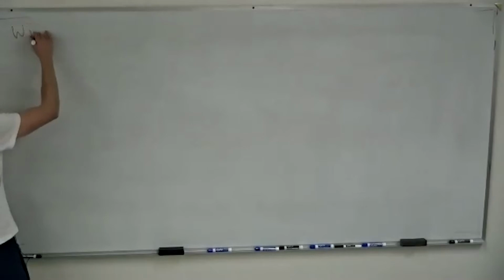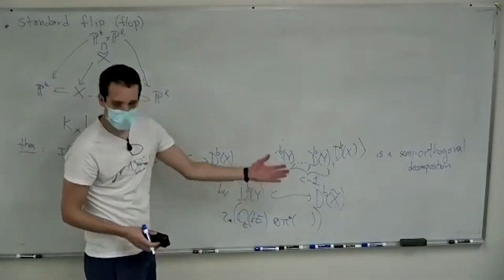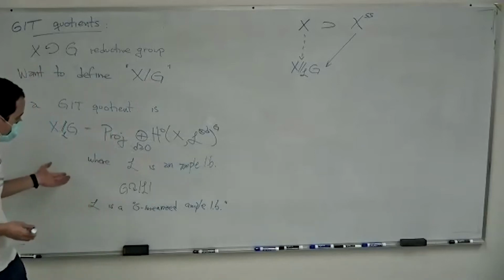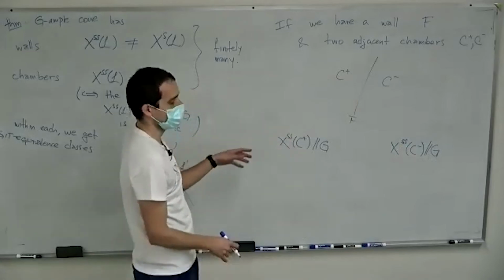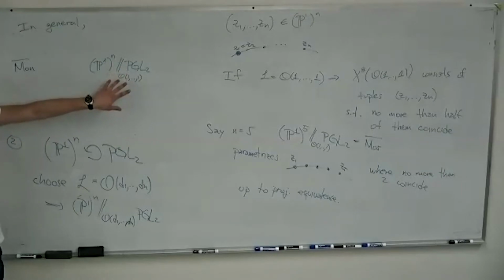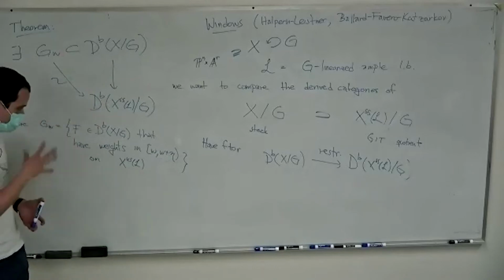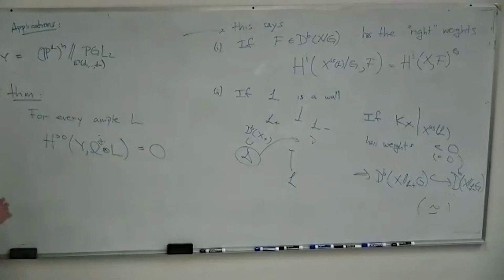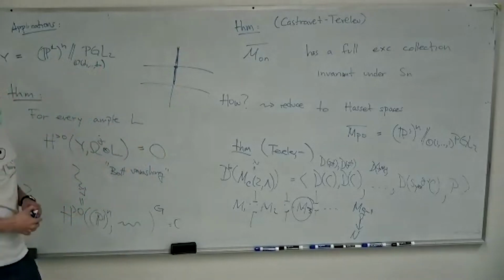Windows and Geometric Invariant Theory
Speaker: Sebastian Torres
02/04/22

The theory of windows was introduced relatively recently by both Halpern-Leistner and Ballard, Favero and Katzarkov, and is a great tool to study derived categories of algebraic varieties that appear as GIT constructions, as well as their behavior at wall crossings as we vary the stability conditions. We will discuss this theory and explore different applications, from cohomology computations to semi-orthogonal decompositions.